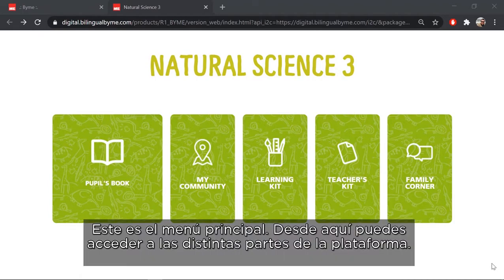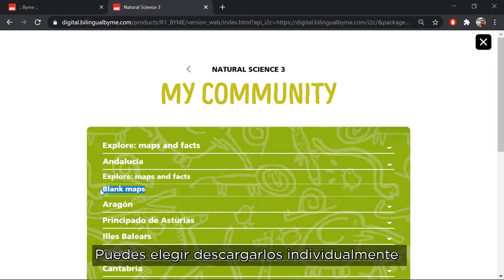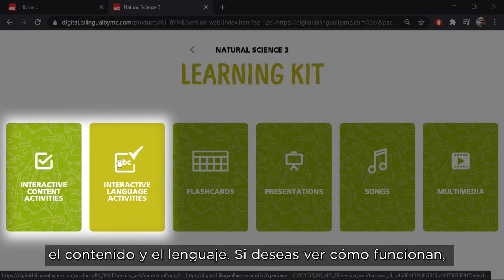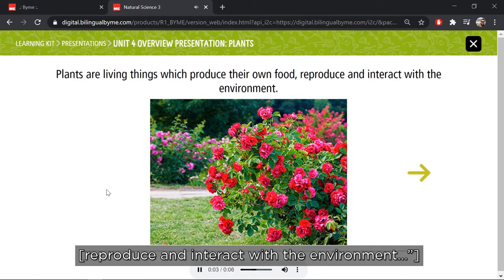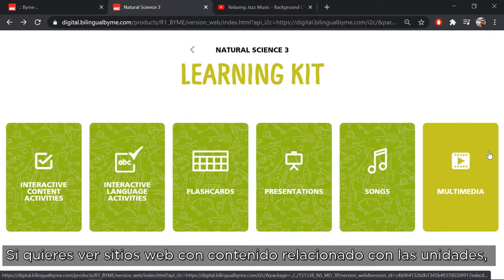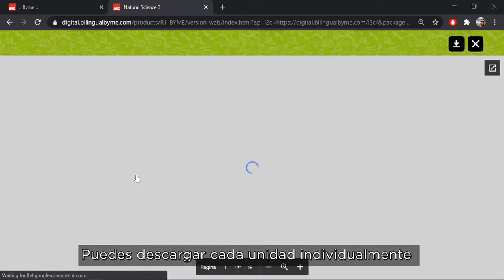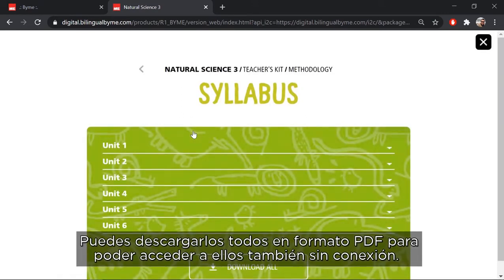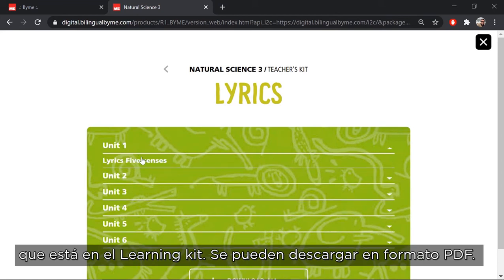ByME Science - Digital product walkthrough